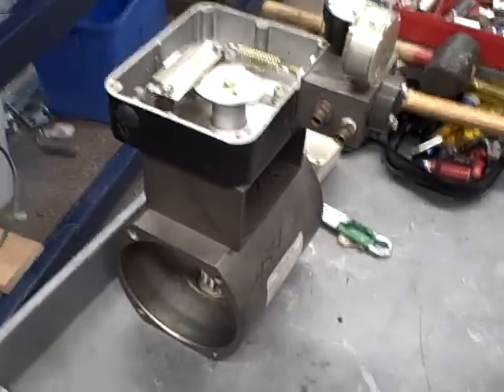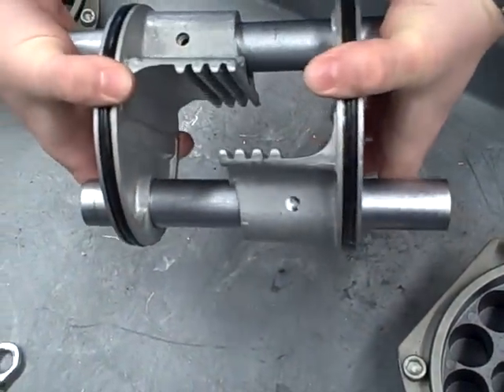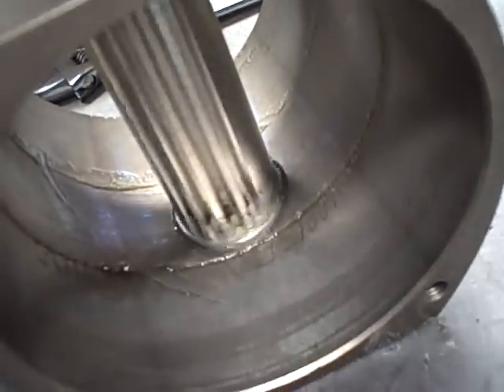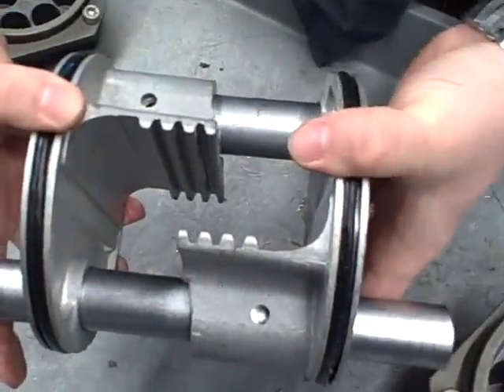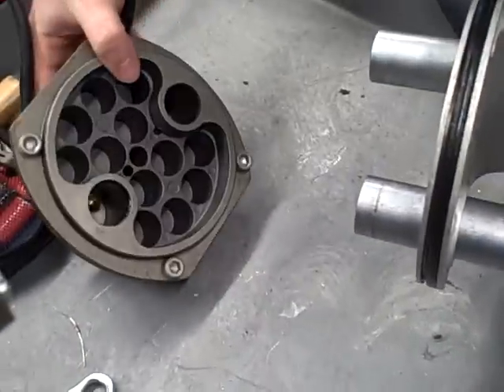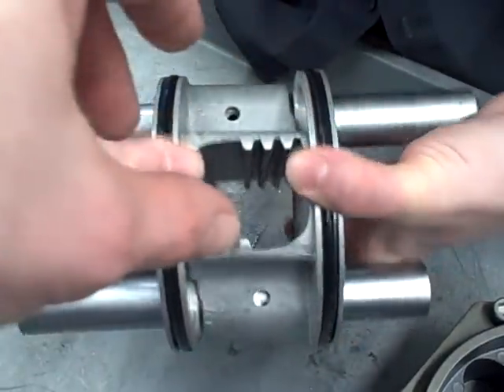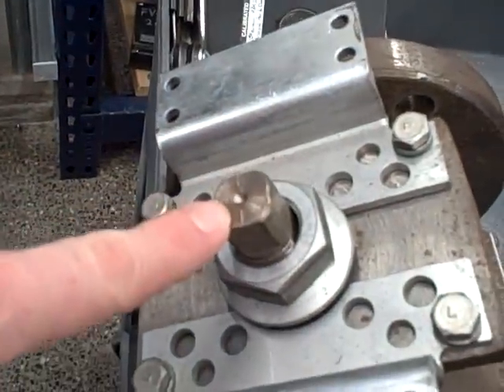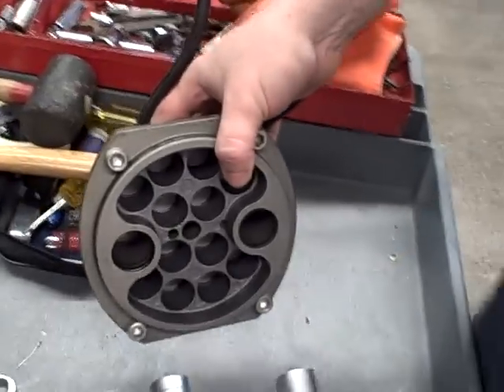Worcester rack & pinion rotary valve actuator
This video shows a disassembled rack & pinion pneumatic valve actuator.  Air pressure moves the dual pistons, which then turn the valve stem.